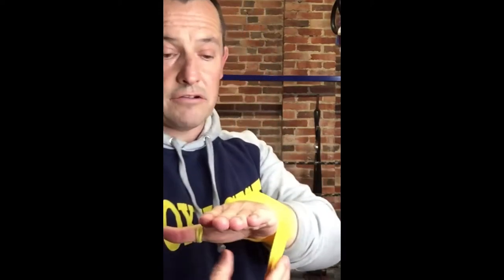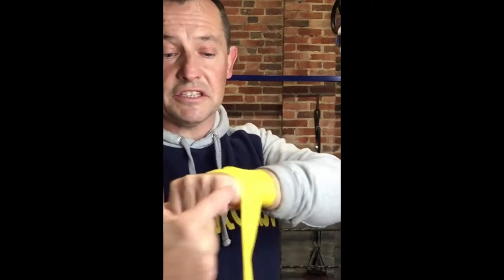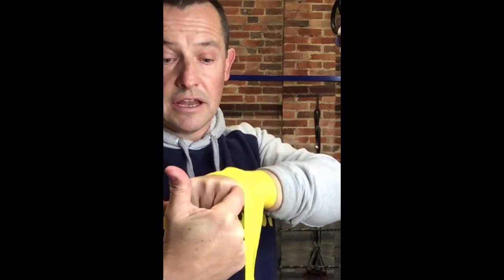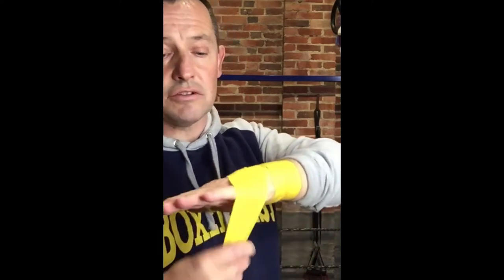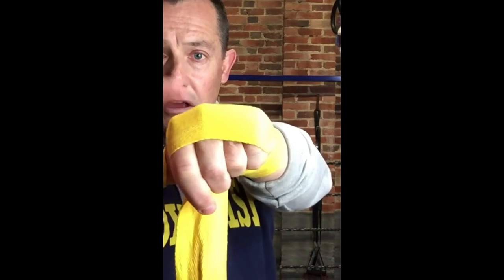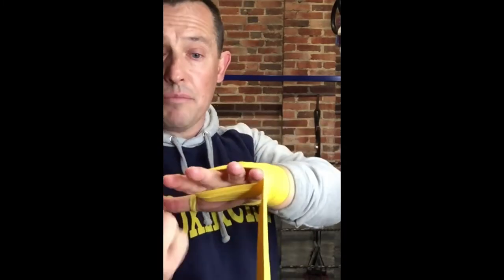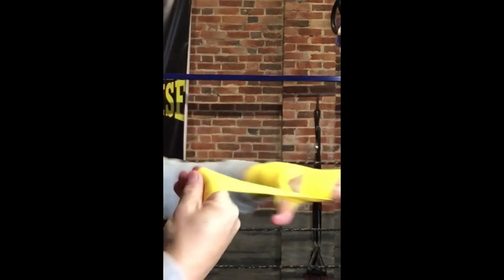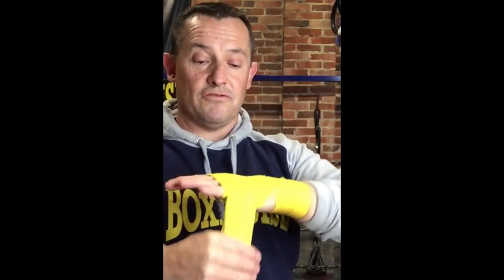Why your Middle knuckle hurts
Wrapping your hands with your fingers too close can lead to your middle knuckle hurting when you hit the bag and pads. Watch this video to find out why